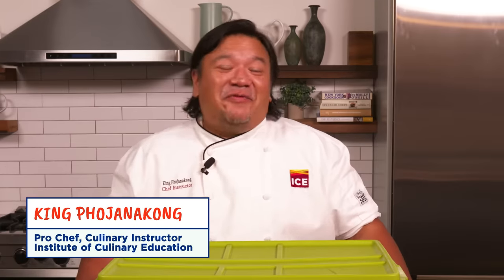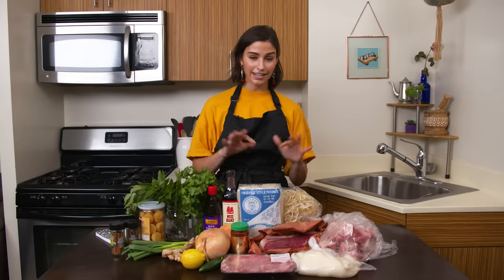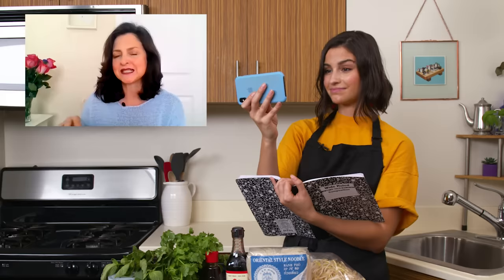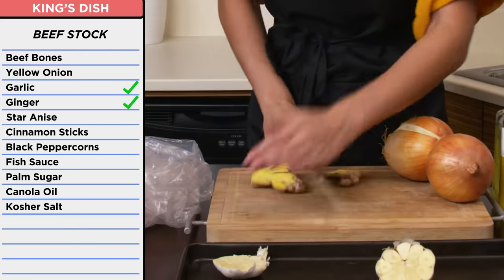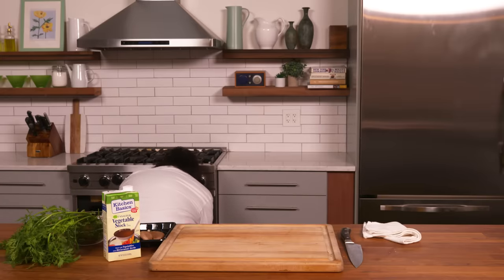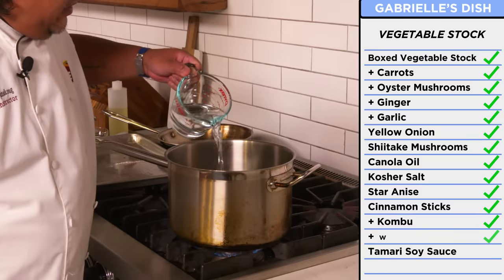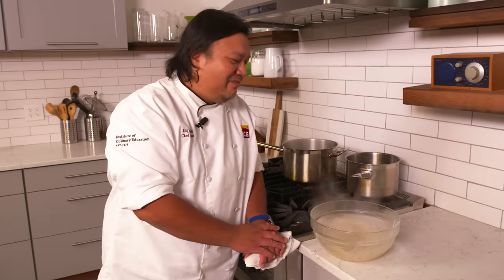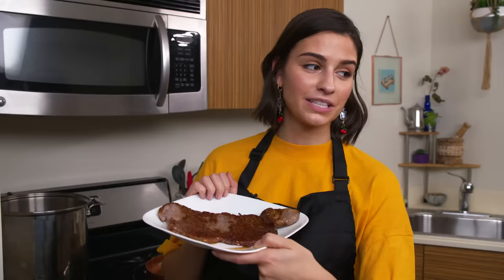$135 vs $17 Pho: Pro Chef & Home Cook Swap Ingredients | Epicurious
Pro chef King Phojanakong from The Institute of Culinary Education and home cook Gabrielle are swapping materials and hoping for the best! We set Gabrielle up with a selection of the finest ingredients from chef King’s kitchen, along with his recipe for a $135 bowl of Pho. With lots of ingredients and even more questions to accompany them, food scientist Rose dialed in for a tutorial teleconference to help Gabrielle along the way. Meanwhile over with chef King, a much more modest $17 worth of ingredients were being finessed in his quest to make a gourmet Pho without his usual arsenal. Tune in to find out whose Pho came out phenomenal.

Check out Chef King's Pho recipe on the Institute of Culinary Education blog

Chef King is on Instagram at @kumainn_uminom
Keep up with Gabrielle at @gabchappel
Follow Rose at @rosemarytrout_foodscience
Looking for the Institute of Culinary Education? @iceculinary